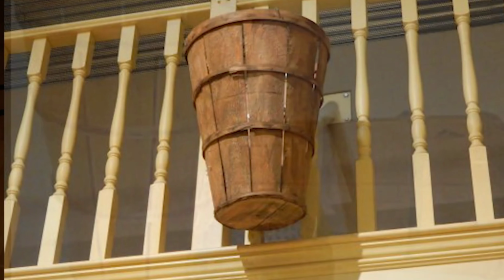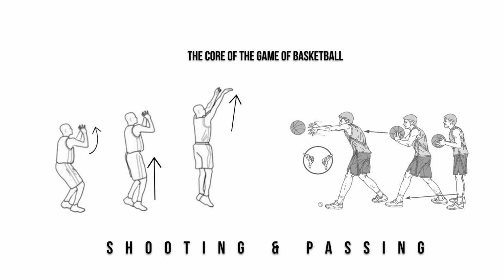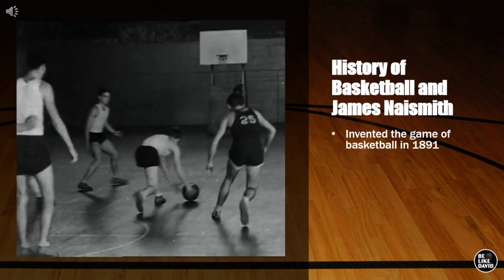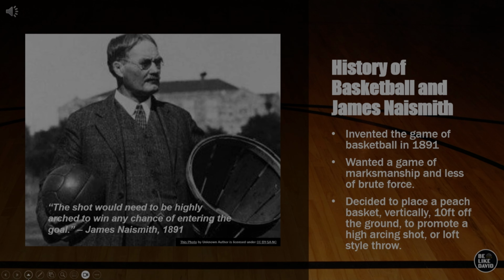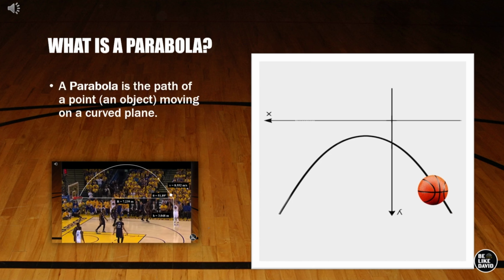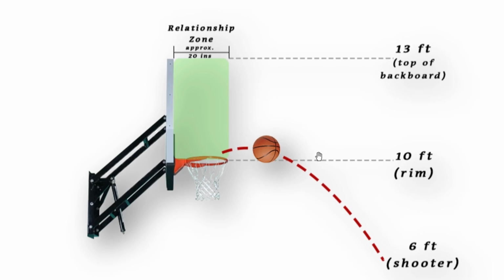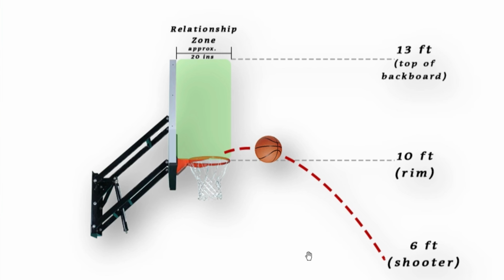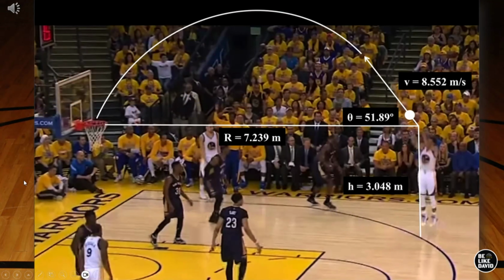The Forgotten History That Gives Context on How to Shoot Properly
When learning how to shoot a basketball, most players struggle—not because they lack talent, but because they lack context. So many cultural myths, habits, and “tips” get passed around that have nothing to do with how the game was actually designed.

In this video, we go all the way back to the origins of basketball to understand why the hoop was created the way it was… and what James Naismith intended for shooters from the beginning.
Why is the goal vertical?
Why is the rim positioned where it is?
What does the shape of the hoop tell us about the true mechanics of a great shot?

As a young player, even I was confused by the vertical-facing goal—I thought the inventor was trying to make scoring harder. But history tells another story: Naismith designed the game in a way that rewarded arc, parabola, and repeatable mechanics. When you understand this context, shooting technique stops being mysterious and starts becoming obvious.

Master the context. Understand the law of the hoop. Practice with purpose.

👉 Learn more about Naismith's earliest philosophies on the invention of basketball, go
👉 Continue your development inside our online program: